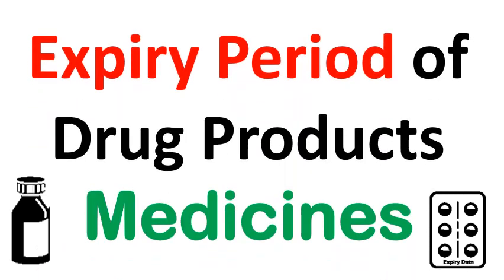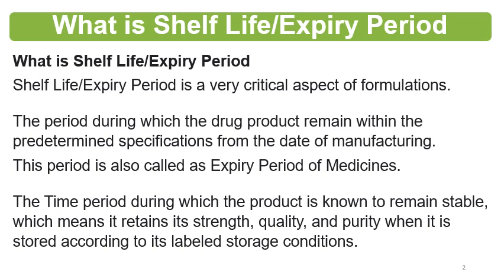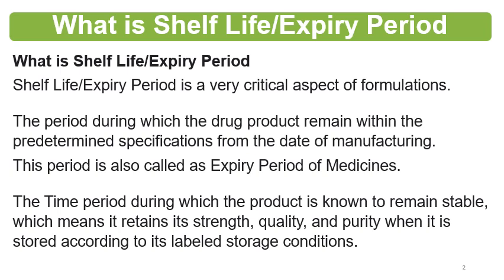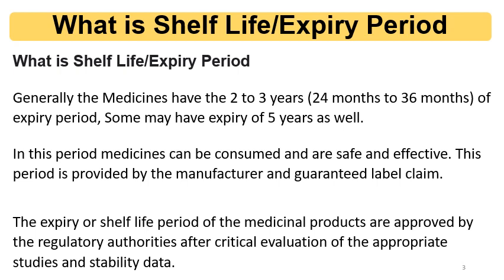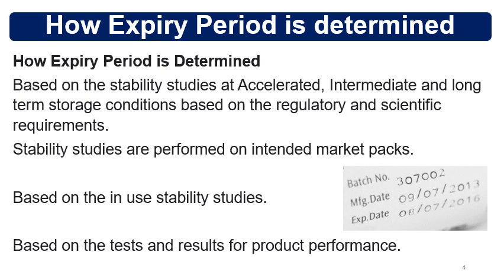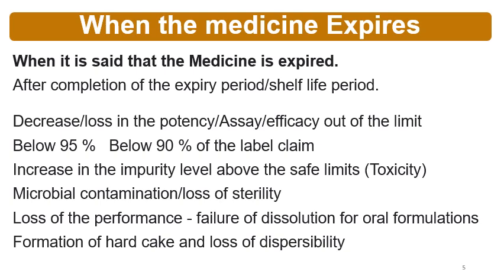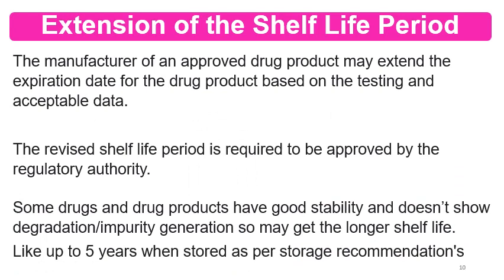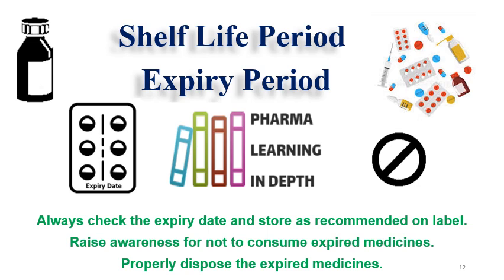Expiry Period Shelf Life of Drug Products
Expiry Period of Drug Products and medicines